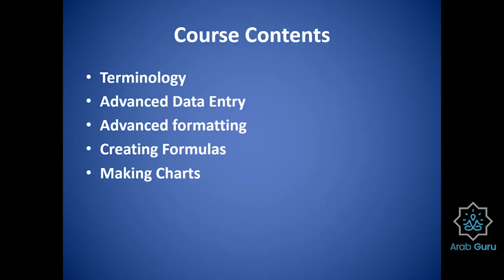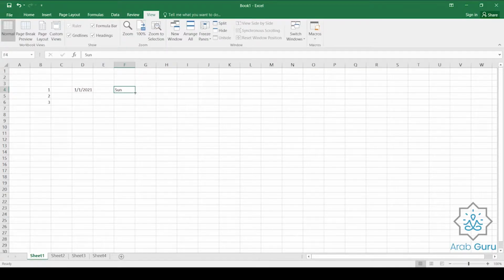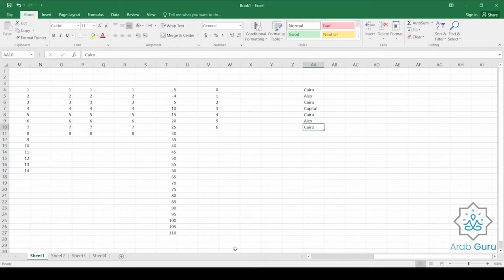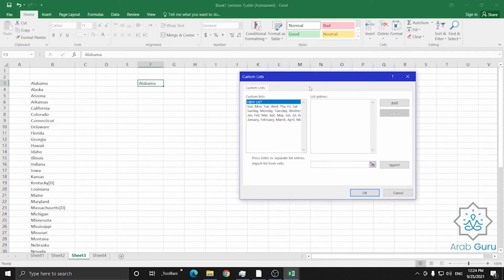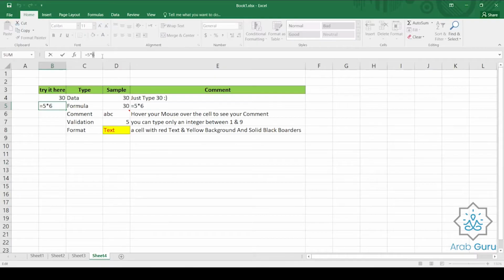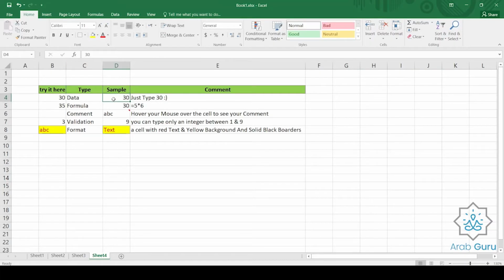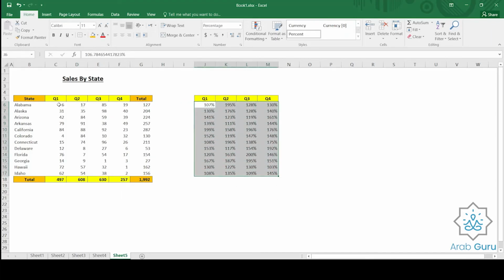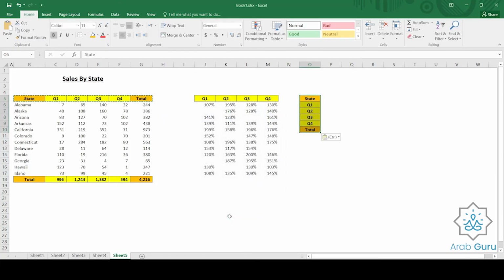Use MS Excel Like a Pro by Mr. Ahmed Abdelghany, Lecture 01/04